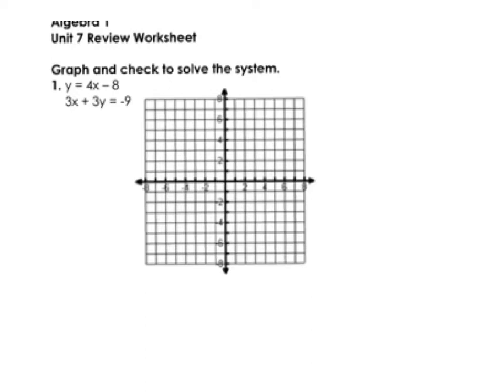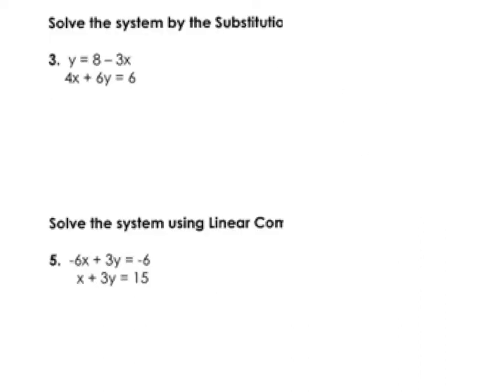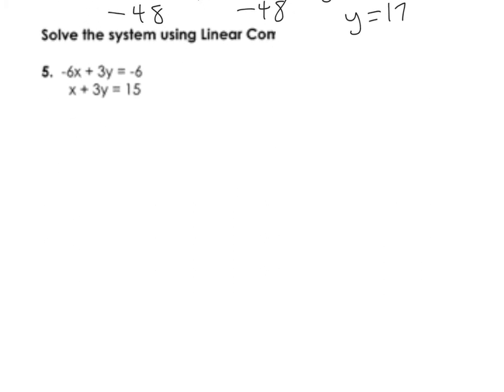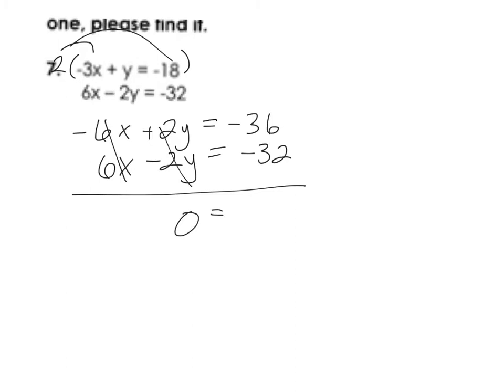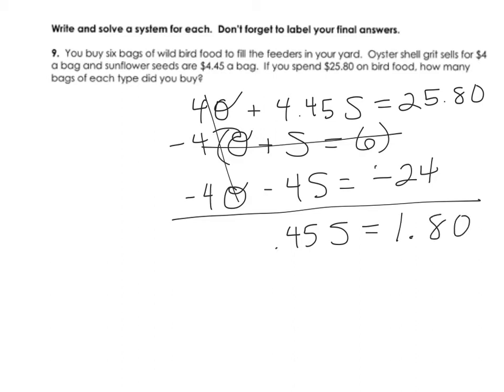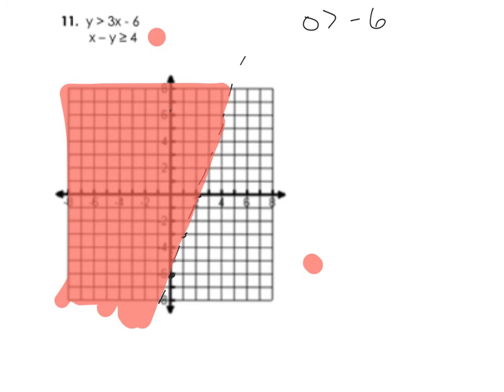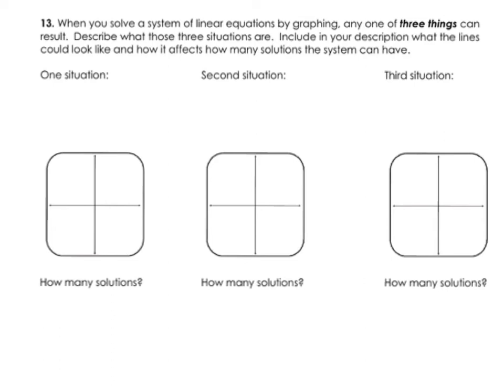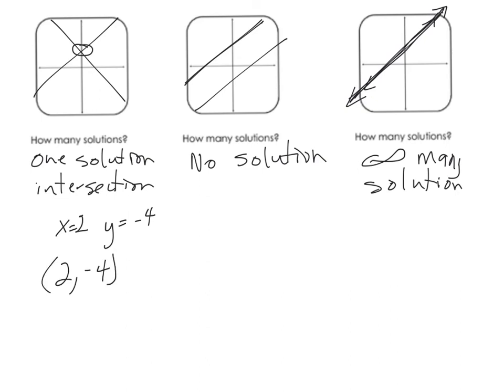Unit 7 review odds